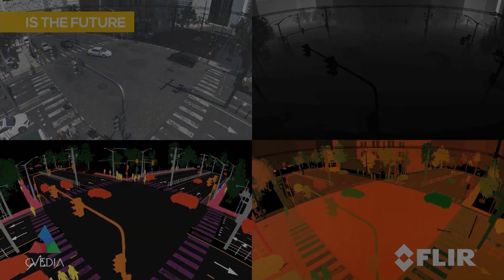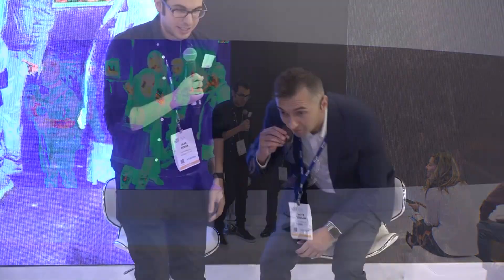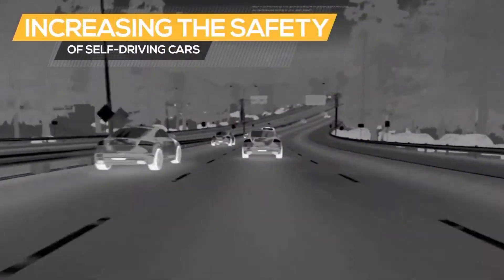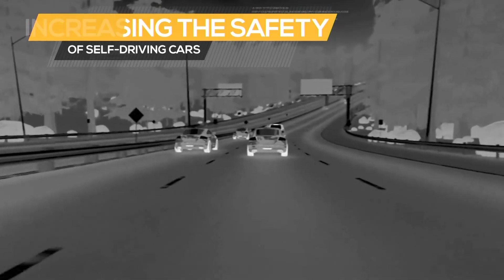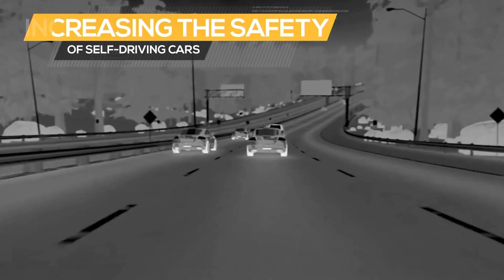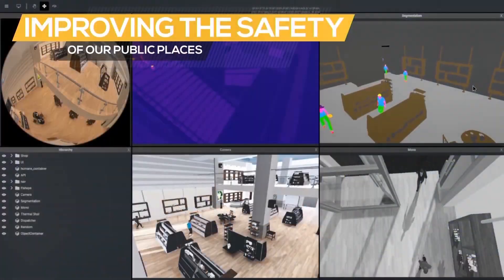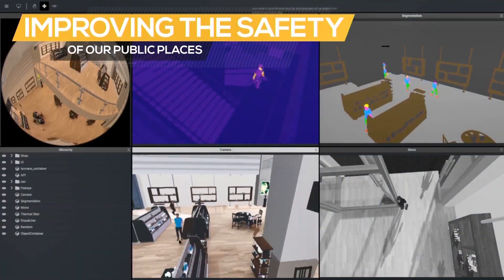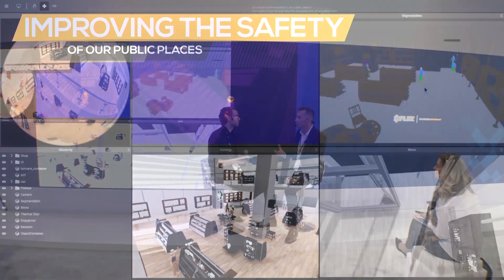Accelerating AI With Simulation - Cvedia Demos SynCity | CES 2019 Live Archive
Jake Roper (Vsauce3) interviews Piotr Szwach, Senior Engineer, Cvedia about how computer simulations can accelerate AI development. The conversation took place at CES 2019 at the FLIR booth.